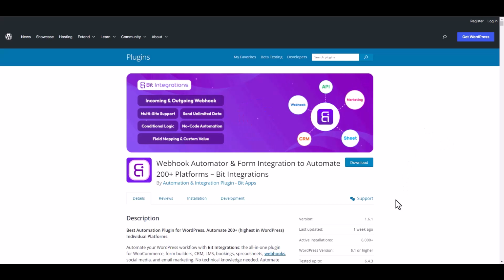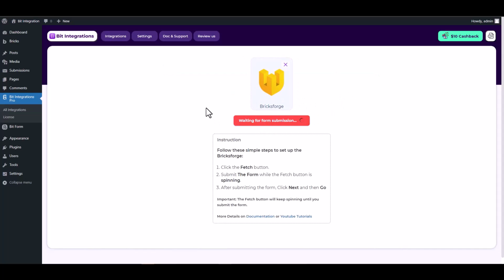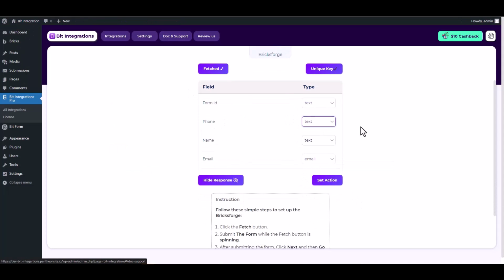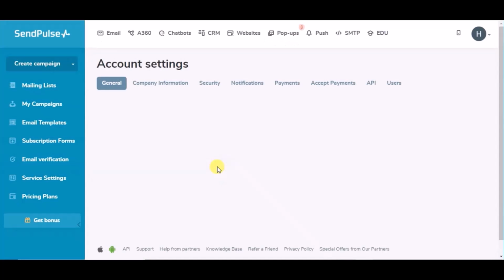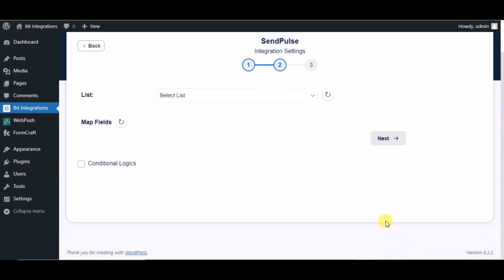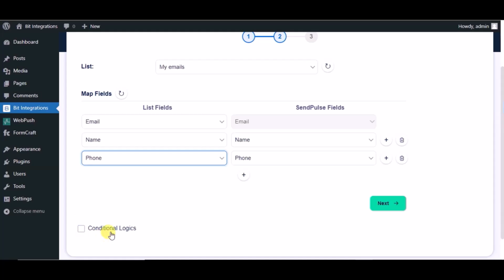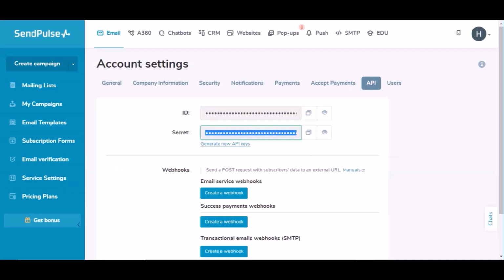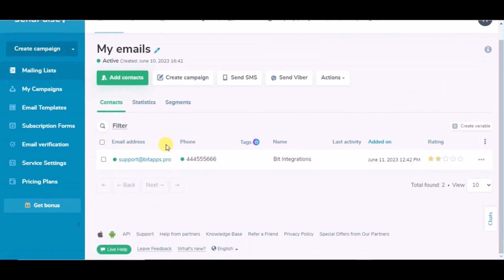Integrating Bricksforge with SendPulse | Step-by-Step Tutorial | Bit Integrations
Learn how to seamlessly integrate Bricksforge, a powerful form builder plugin for WordPress, with SendPulse, a comprehensive email marketing platform, using the Bit Integrations WordPress plugin. In this step-by-step tutorial video, we guide you through the process of connecting Bricksforge with SendPulse, enabling you to effortlessly capture form submissions and automate email marketing campaigns.

📝 Follow our comprehensive guide to integrate Bricksforge with SendPulse using the Bit Integrations plugin for WordPress.

Key highlights of this video:

✅ Connect Bricksforge with SendPulse to streamline your form submissions and email marketing.

💼 Upgrade to Bit Integrations Pro: Access advanced integration features and maximize the potential of Bricksforge and SendPulse. Upgrade to the Pro version of Bit Integrations and take your form building and email marketing capabilities to the next level:

Integrate Bricksforge with SendPulse effortlessly using Bit Integrations and enhance your form submissions while automating your email marketing campaigns.